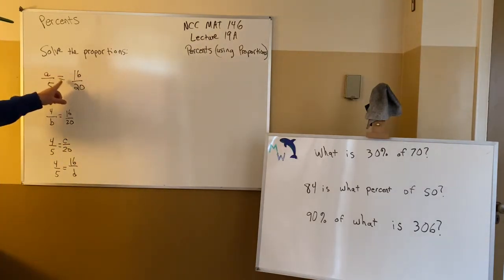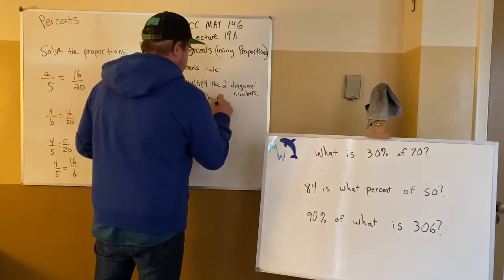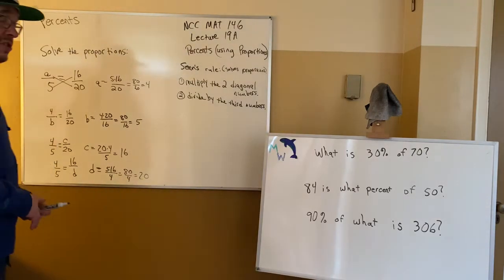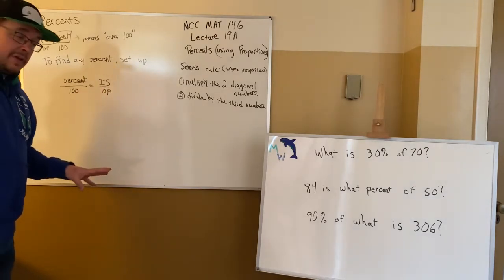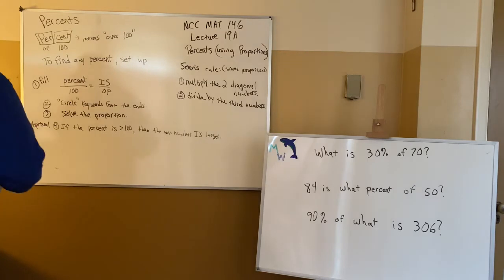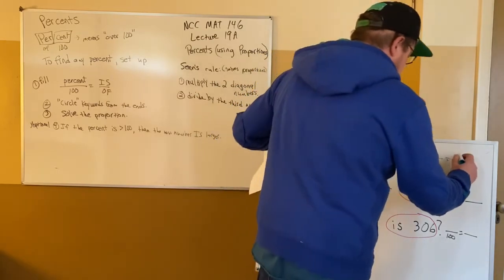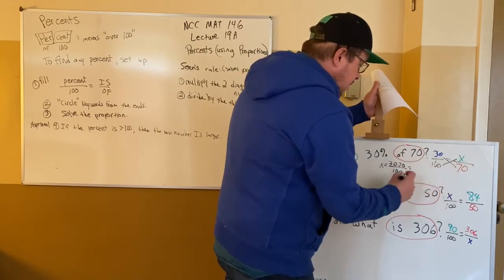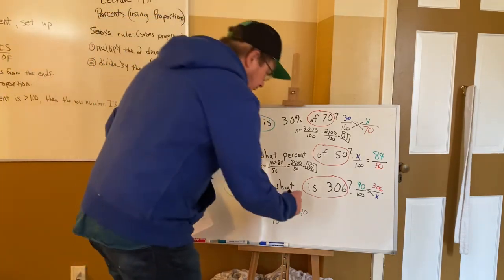MAT 1100 QR Lecture 4C: Percents as a Proportion